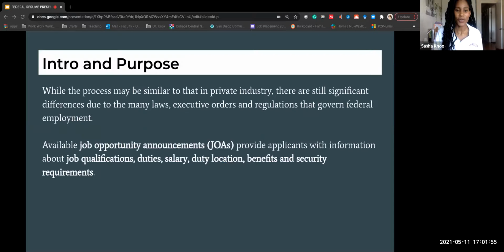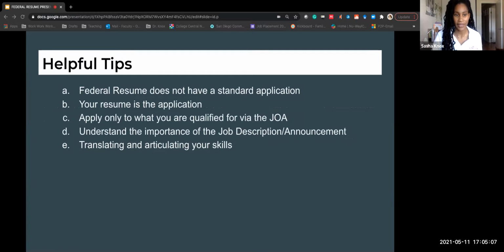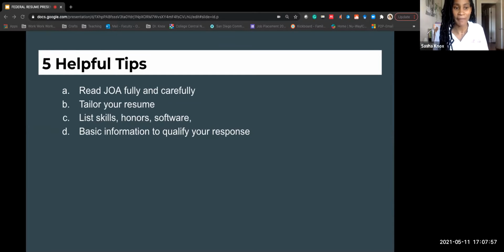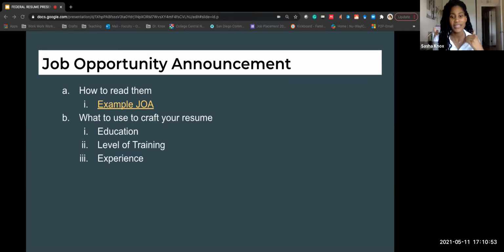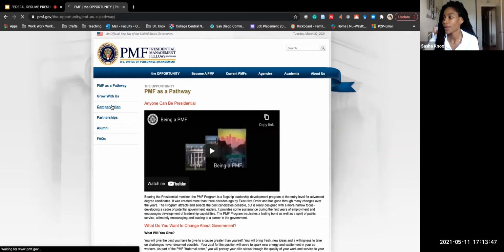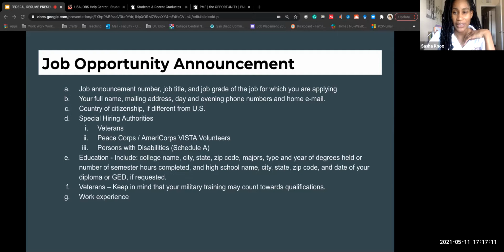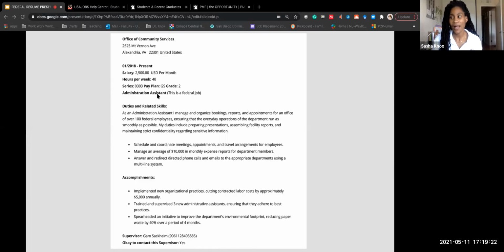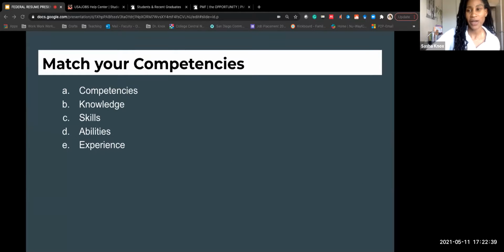Crafting a Federal Resume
City College Job Placement Coordinator Sasha Knox educates students on how to craft a Federal Resume!